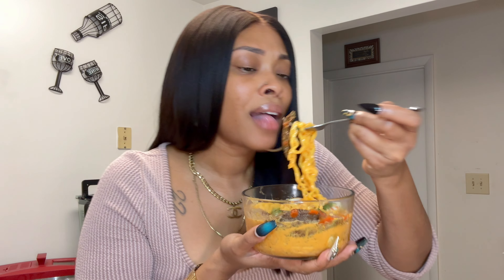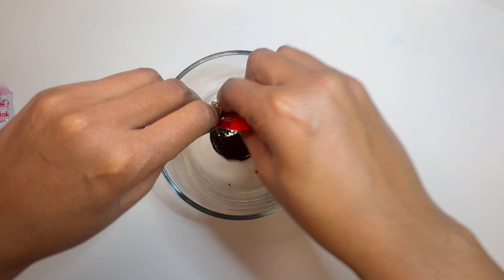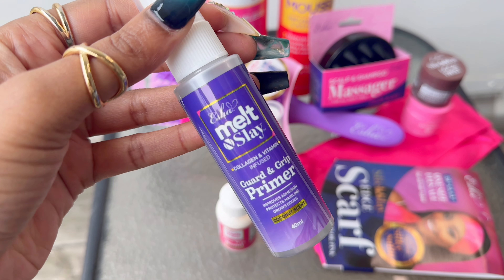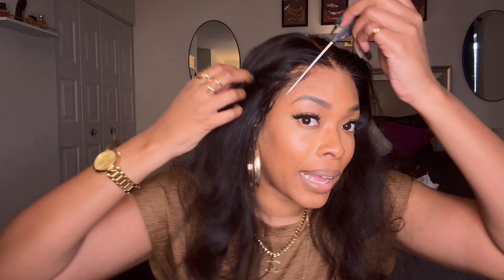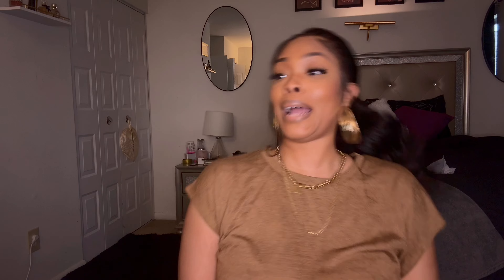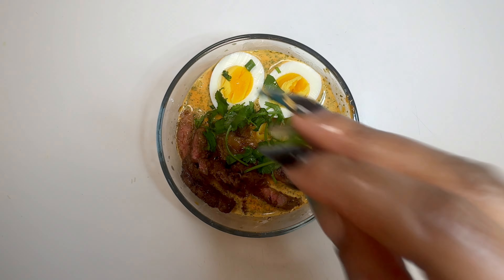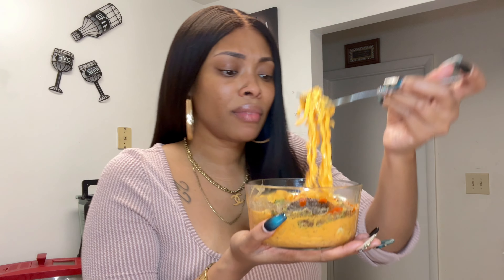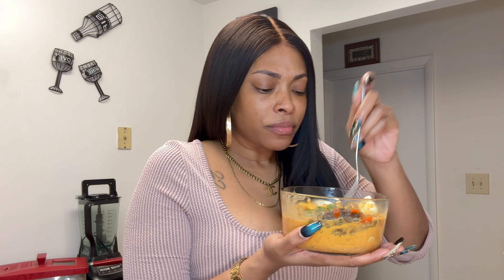Viral Tiktok Carbonara Buldak Noodles Recipe